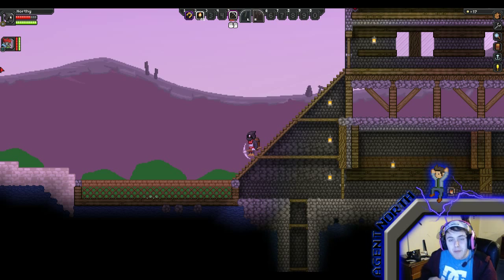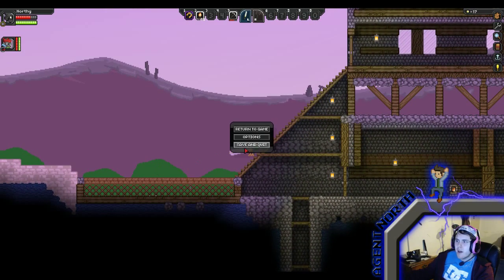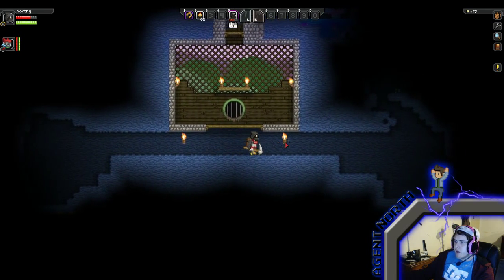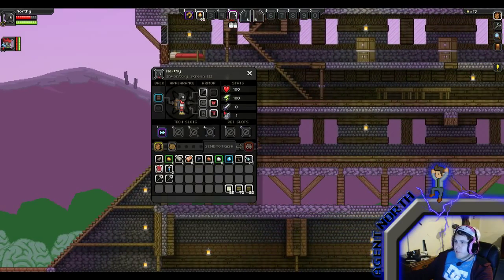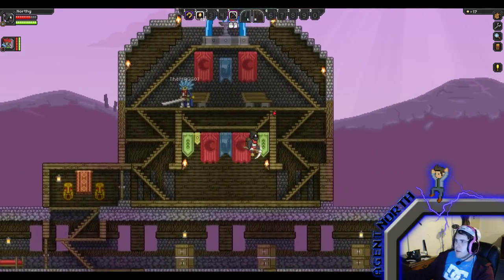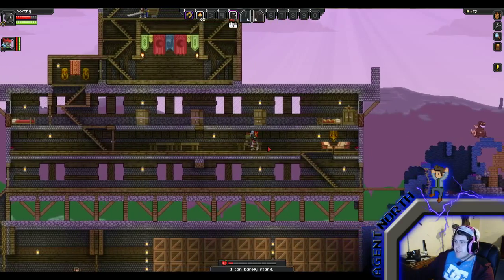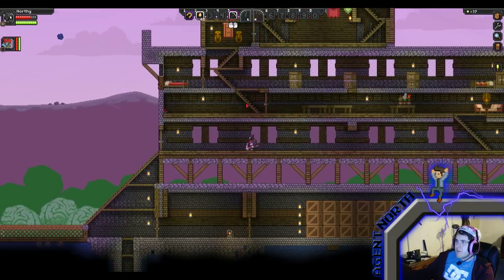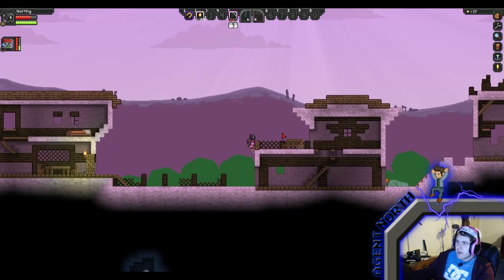North's Starbound House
Welcome to my house of epic proportions,  spent nearly 4 hours building this beaut,  shame its going to be wiped eventually,  but leaves me room to improve on the next!